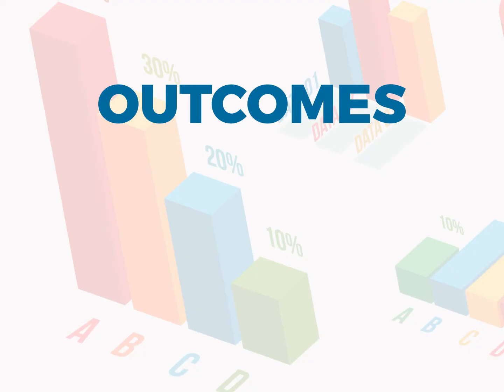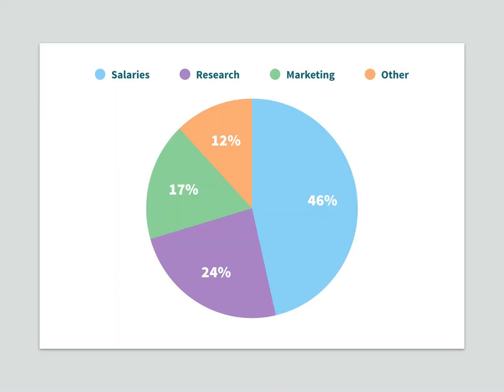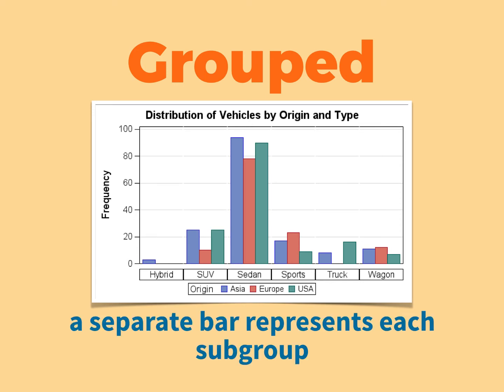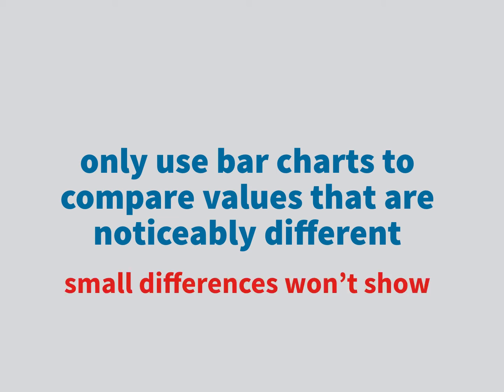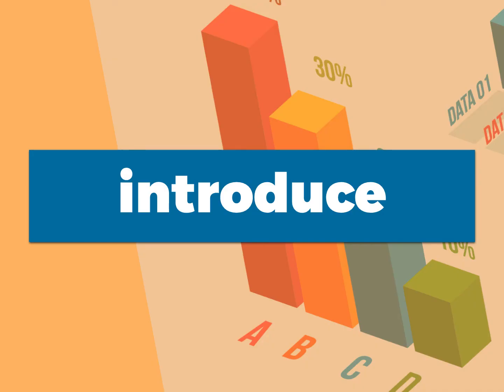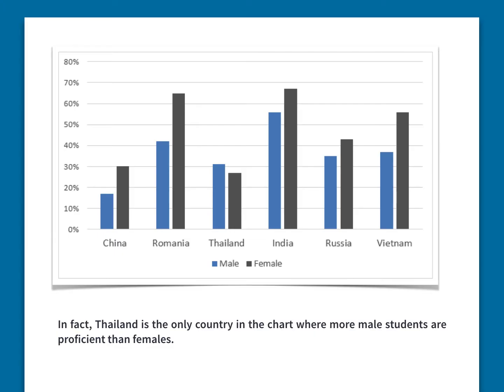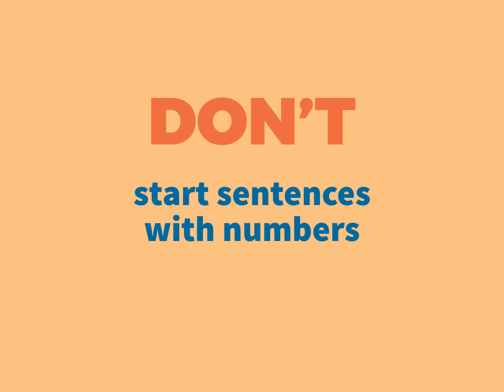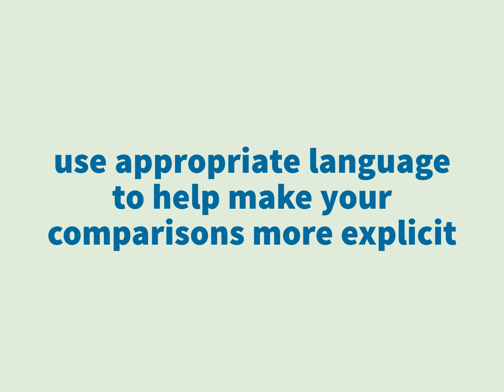Using Bar Charts in Technical Writing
In this video, we look at using bar charts in technical writing; including what kind of information we use bar charts for and how to describe them.